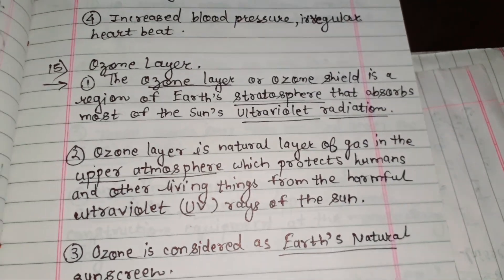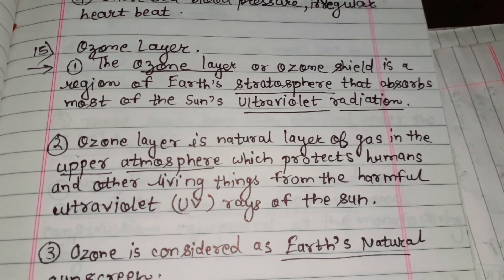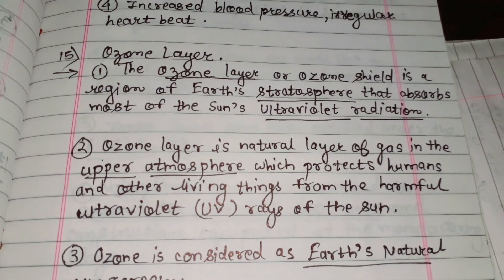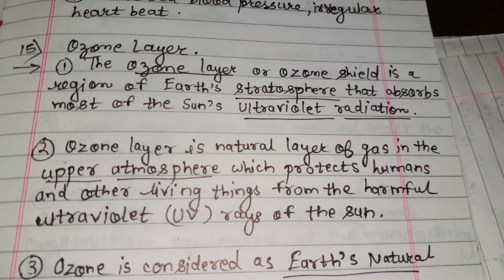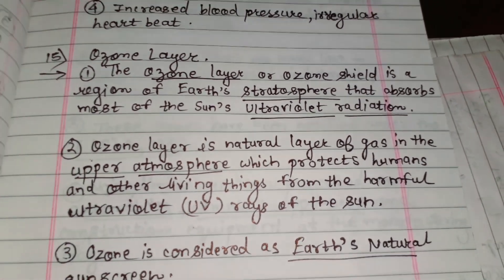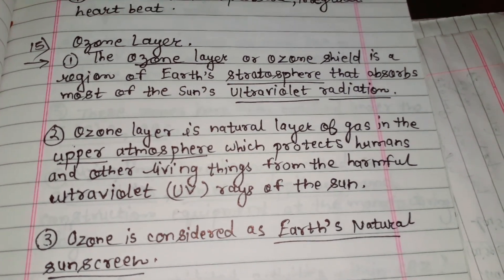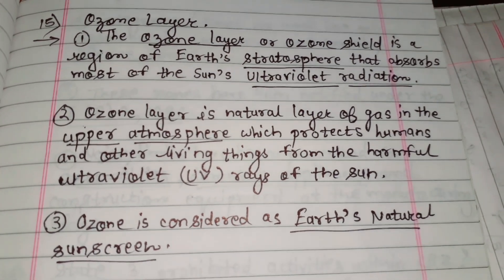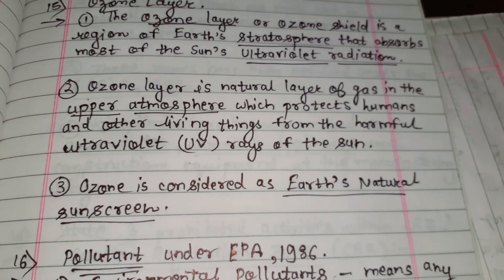Ozone layer & Pollutant under EPA, 1986 (Imp. Questions) (6th Sem) (Part 28)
Subject = Environmental Law

All Important Questions are covered.

(Part 28)

For  :  1.  Important Topics,

2. Paid Pdf form Notes

3. Previous paper / important questions